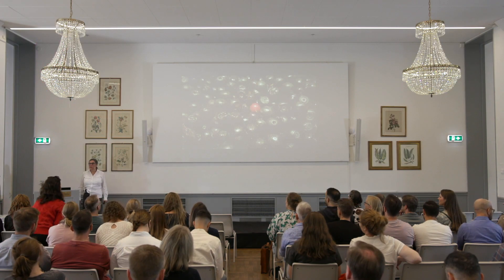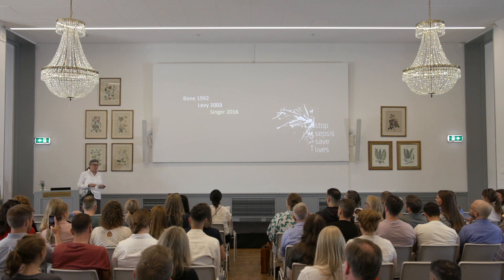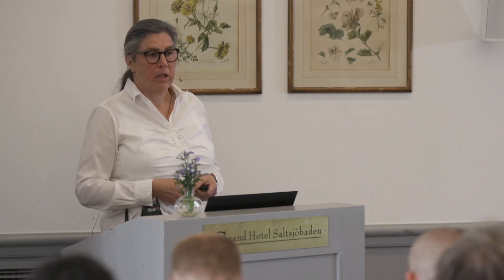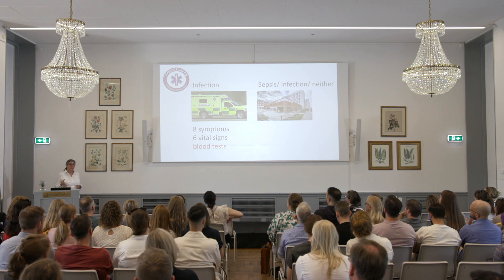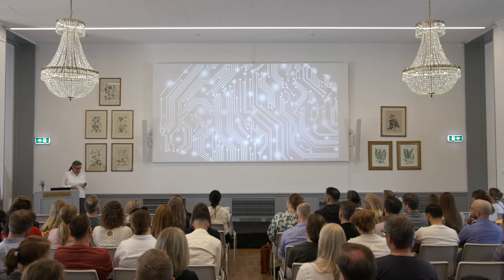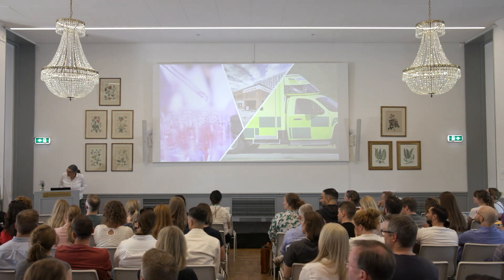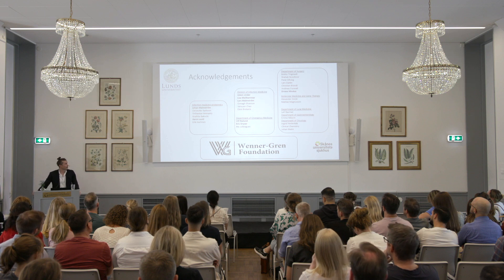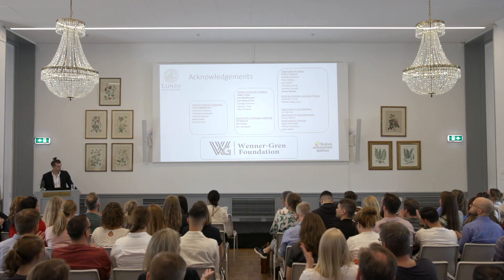State of the art: Sepsis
Lisa Kurland & Erik Malmström föreläser under SWEETs23, det nationella mötet i Akutsjukvård 2023 om mekanismer och senaste rön i sepsisforskningen.